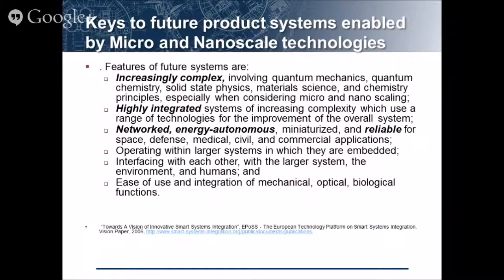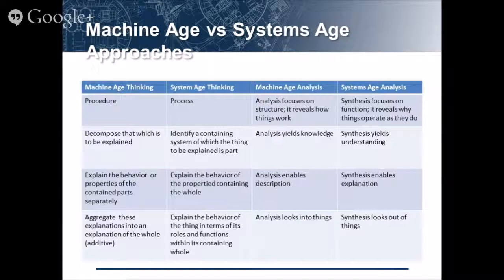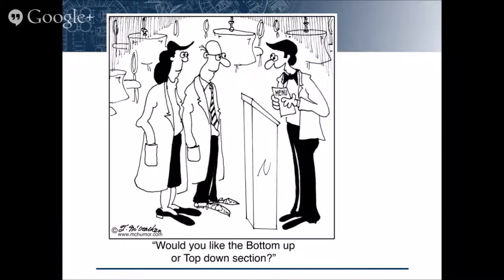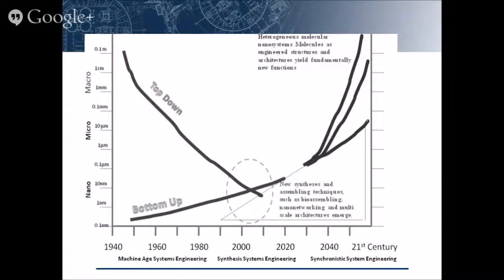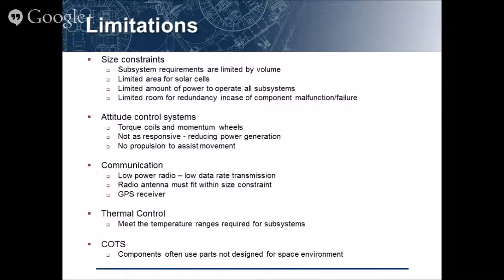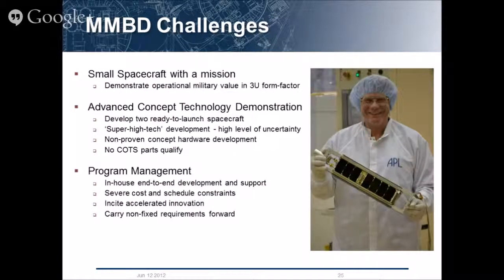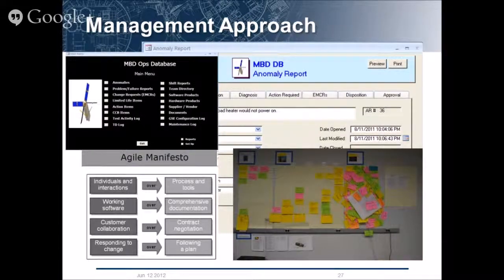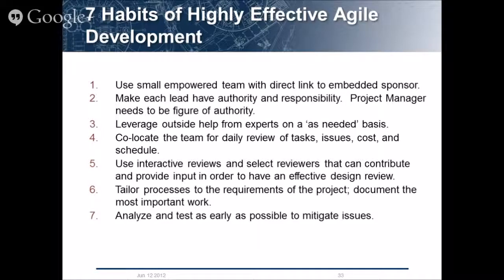2014 Jan 15 - Applying SE Methodologies to the Micro and Nanoscale Realm (HD Upload)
Speaker: Ann Garrison Darrin, Managing Executive of the Space Department APL
On December 29, 1959, physicist Richard Feynman gave a lecture entitled, “There’s Plenty of Room at the Bottom,” now considered a seminal event in the foundation of Nanotechnology. Today, micro scale and nano scale technology developments have the potential to revolutionize smart and small systems. The application of systems engineering methodologies that integrate standalone, small-scale technologies and interface them with macro technologies to build useful systems is critical to realizing the potential of these technologies.